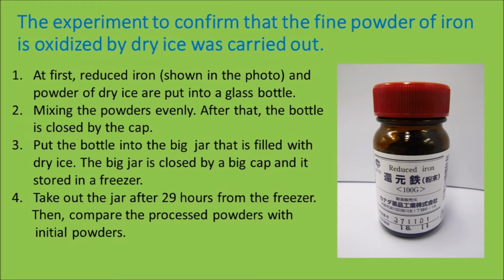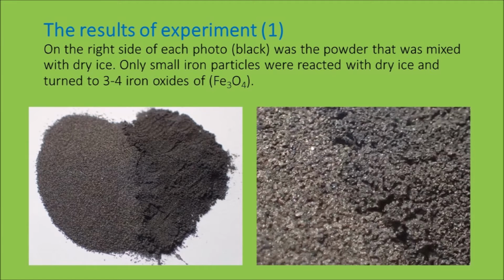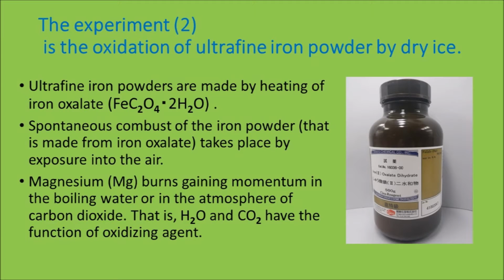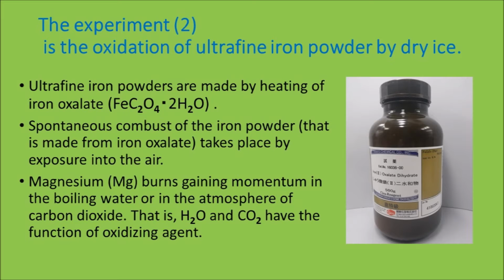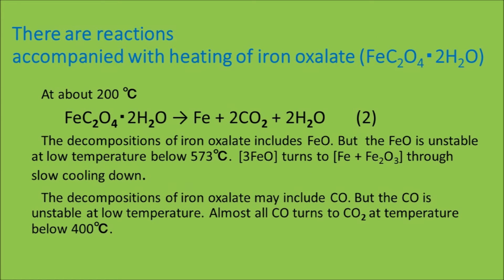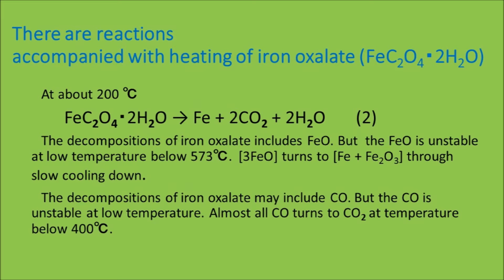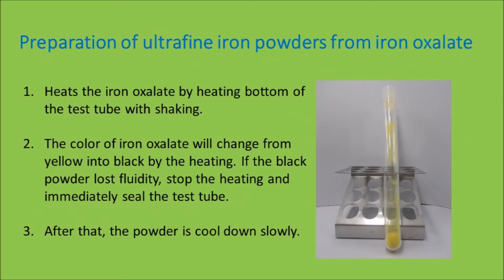Oxidation of ultra-fine iron particles by solid state of carbon dioxide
[Outline]
The phenomenon on oxidation of ultra-fine iron particle (Fe) made from Fe-oxalate (FeC2O4, 2H2O) by carbon dioxide (CO2) of dry ice was confirmed by experiments. The smoke that is caused by oxidation of ultra-fine iron powder occurs. But the spontaneously combustion is rare to take place. The color of the smoke turns from black to a reddish color intermittently. The reddish color may be caused by red iron oxide (Fe2O3).
The carbon atom of the carbon dioxide can be exchanged by iron atom at neighboring contact of dry ice and ultra-fine iron powders.
The energy barrier of exchange of atom is smaller than the energy of excitation to isolate an atom. The reaction by the replacement of the atoms of adjacent molecules is able to synthesize organic material.
The reaction of replacing atoms will be continued in a living body, because the state will be changed by the reaction. That is, it is the mechanism of metabolism on a creature.